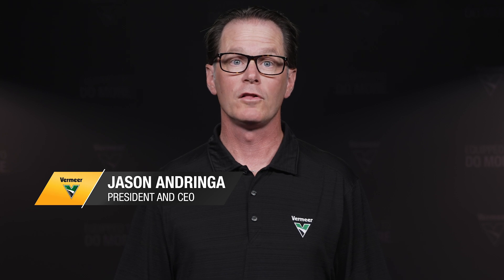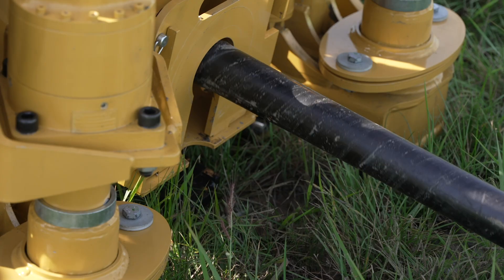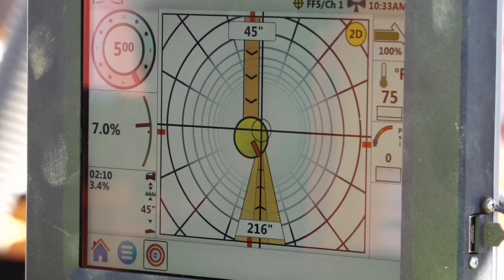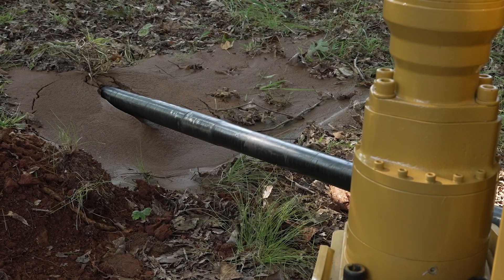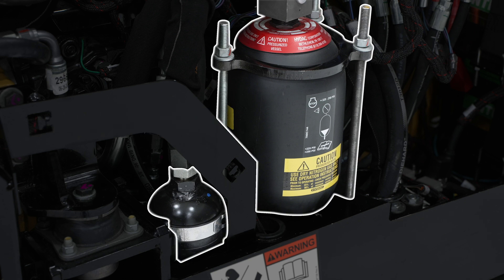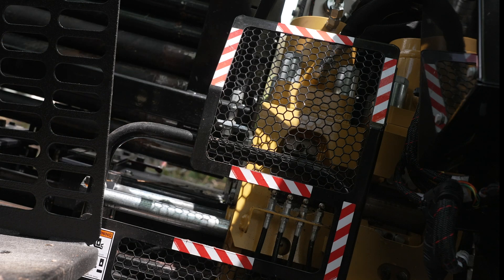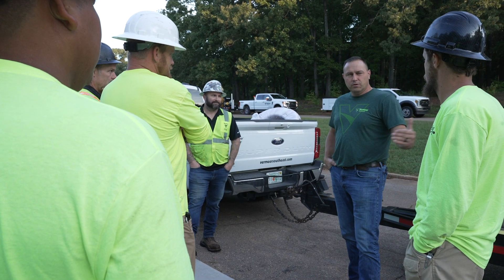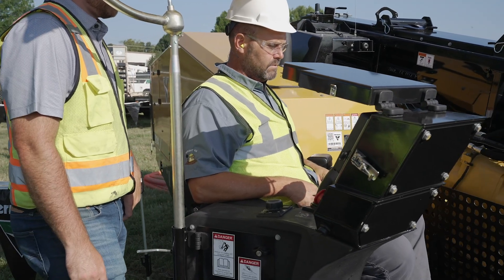ICYMI: Unveiling the next generation of drills | Vermeer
Meet the newest drill in our lineup of next generation horizontal directional drills, the D24 HDD.

Pro Tips is the hub for your industry information.